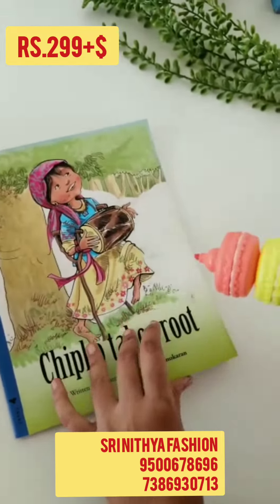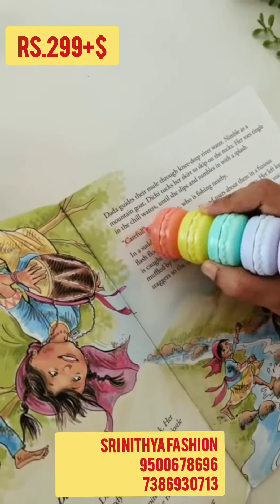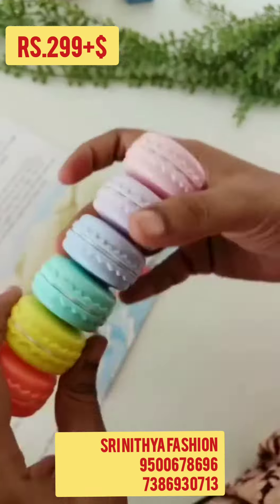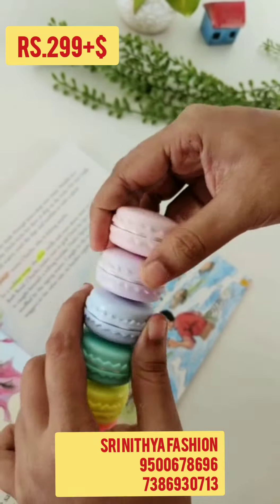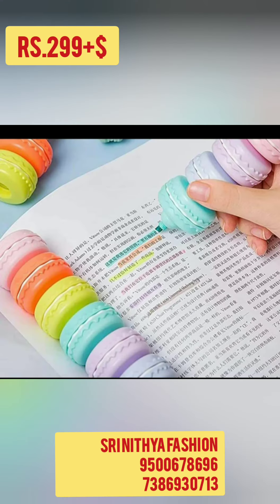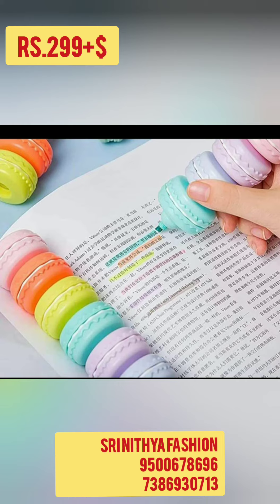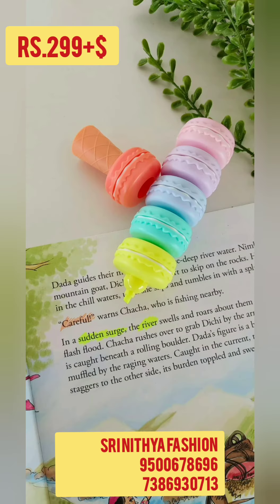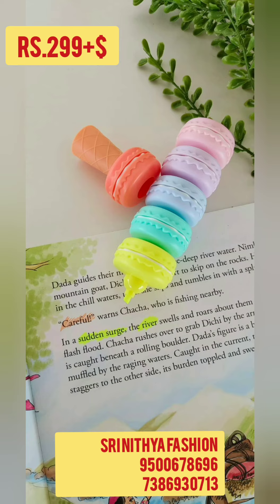Macron highlighter at Rs.299+$ available (‎@Sri Nithya Fashion Boutique )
Macron highlighter at Rs.299+$ available 365 days discount offer (@srinithyafashionboutique7932 )

Macron highlighter

₹299+shipping

It Is Perfect For All You Stationery Hoarders!

 It Comes In A Set Of 6 Colours.

 It Is Great For Studying And Keeping Your Notes Tidy.

Includes Purple, Blue, Green, Pink, Orange And Yellow Colour Highlighters. Set Sold Individually

★ Macaroon Shape Stackable Design, Offers A Fine Grip For Marking & Highlighting.
★ Water Based Fluorescent Ink For High Visibility, Washable & Non Toxic Ink.
★ Chiseled To A Tip & Groomed To Perfection With Flexible Line Widths.
★ Works On All Types Of Paper & Baords.
★ Pretty & Chic Desk Accessory.